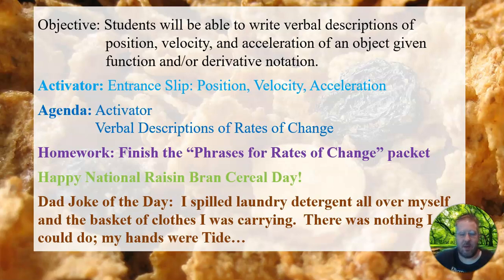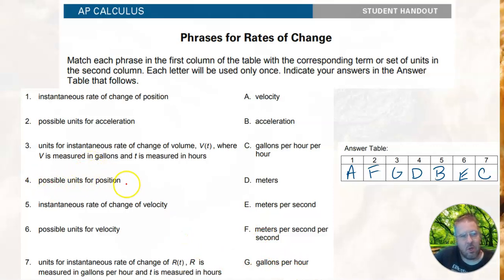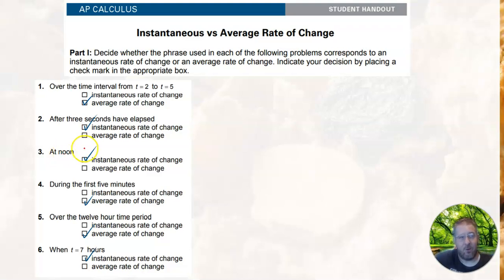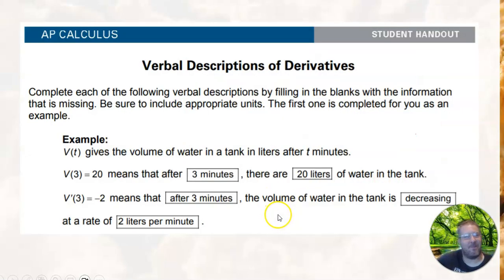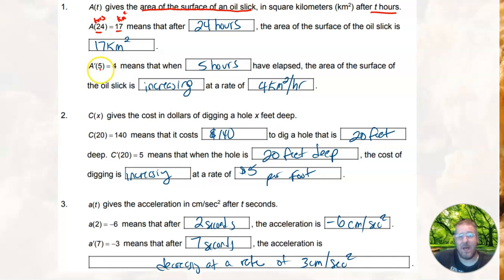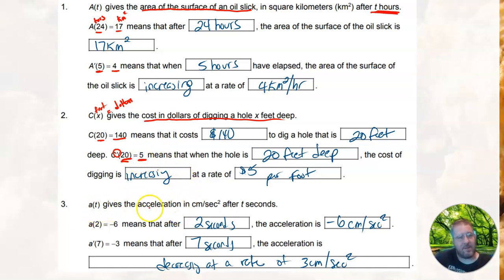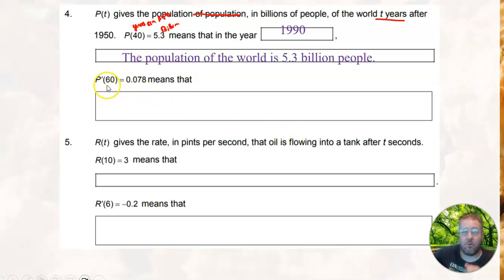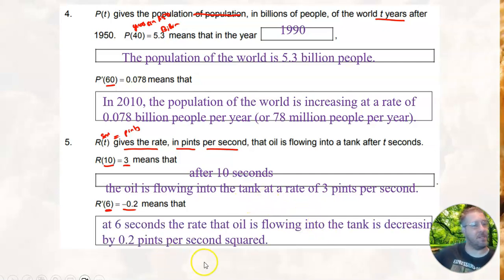Calculus AB Unit 4 Day 3 Analyzing Problems involving Rates